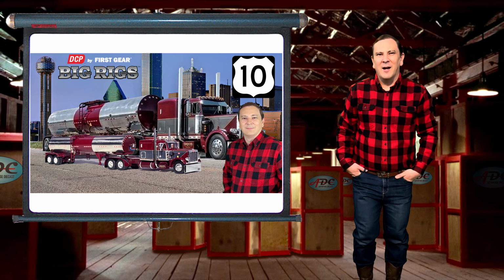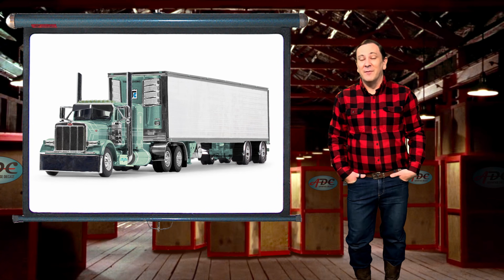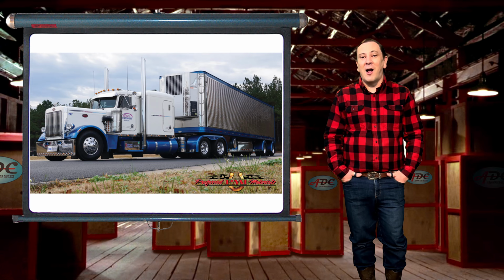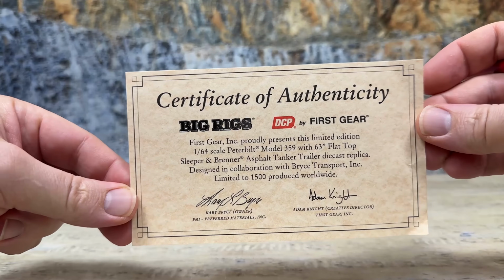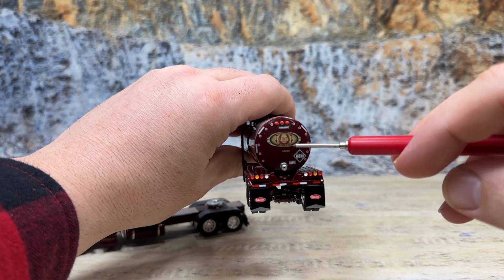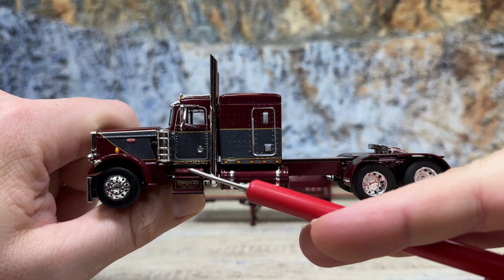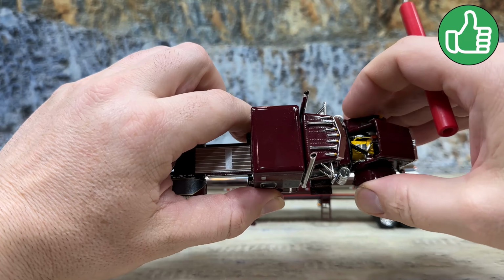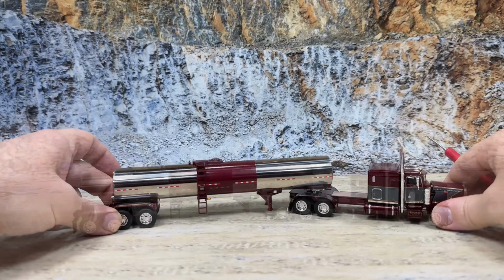Bryce Transport Smoking Section 1986 Pete 359 & Tanker – DCP by First Gear Big Rigs Series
Smoking Section pulls a Custom Asphalt Tanker for Bryce Transport

Get my FREE DCP by First Gear Big Rigs Series Checklist
Get a FREE Copy of “Tips for Valuing Your Collection”

Hey, fans of classic trucks and the iconic companies that built America's highways! Imagine getting a high-quality, soft jersey t-shirt every month featuring vintage logos from legendary trucking companies—ones that helped shape the industry but are no longer around. That's exactly what you get with the Trucking Fallen Flags T-Shirt of the Month Club. Each month, you receive a comfortable, beautifully designed shirt that lets you celebrate the rich history of trucking while feeling great in premium jersey material. It's the perfect way to keep these forgotten companies alive.

This is Big Rigs series number 10, and it's the 3rd release in the Big Rigs series from the same company out of Louisiana. The first releases were the Big Rigs number 6, “Color of Money” and Big Rigs number 8, “Snow White”.

Big Rigs number 10 is called “Smoking Section”. Bryce Transport is known today as PMI, Preferred Material’s Inc.

Smoking Section is paired with an asphalt/hot products tanker trailer with an unusual paint job.  Instead of the traditional black band of paint around the center of the tanker, this trailer has a purple paint that matches the truck cab. These tankers are most commonly known for hauling hot oil for asphalt operations. But they are also used for other liquids that have to be carried above room temperatures.

Kary Bryce founded Bryce Transport Inc. in 1988 with a single Peterbilt Model 359.  He based his company out of Sibley, Louisiana.  Because of starting out with a model 359 Pete, he keeps a few nice 359s running in his operation.

Kary’s most favorite truck in his fleet is Smoking Section, his 1986 Peterbilt model 359 that he bought in 1996. The name of the truck came from Bryce’s father who always referred to the back of the truck as “the smoking section.”

In 2008 Kary parked Smoking Section and left it sit for 2 years before deciding to tear it down and start building on it again.  Much of the work was done at 4 State Trucks in Joplin Missouri.  All his hard work paid off in 2016 with a win for Best of Show for Limited-Mileage Combination at GATS.

If you’ve never heard of GATS, it was The Great American Trucking Show and it was hosted in Dallas, Texas.  The show used to run in late August at the Kay Bailey Hutchison Convention Center as a major annual event for the trucking industry.

Fast Forward to today, Kary along with his wife, Sharon, daughter, Nataly, and son, Jared, own and operate PMI (Preferred Materials Inc.).

PMI is a regional and over the road long haul trucking company.  Most of their work is centered around liquid bulk delivering chemicals to multiple Fortune 500 companies.

About Logan Skeele:
Logan Skeele is the founder of Heartland Diecast & Promotions. He works with brands to make physical long lasting products to make a lasting impact on customers.  These products are constant reminders to the customer of your brand and of the quality they will keep in their office and show off to other colleagues, keeping your name and logo in front of them every day.

Contact Logan here to find out how he can help you achieve the same marketing brand loyalty.